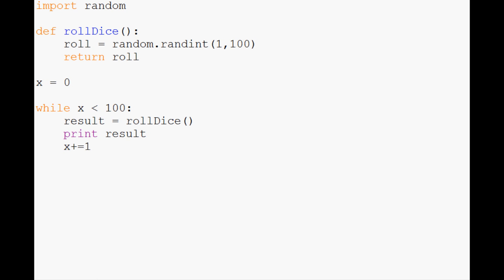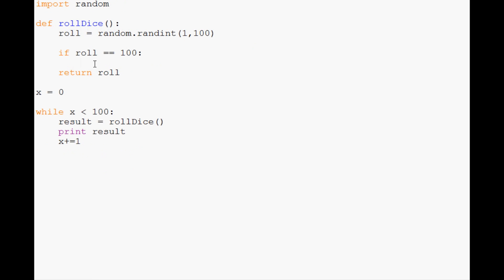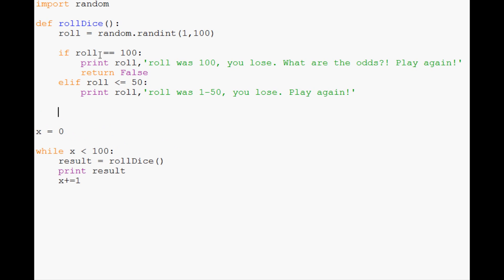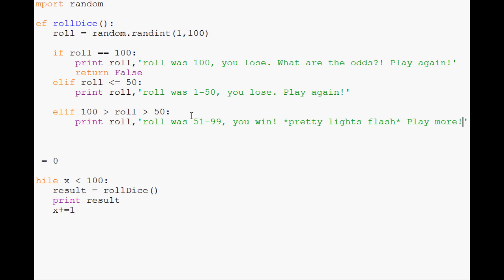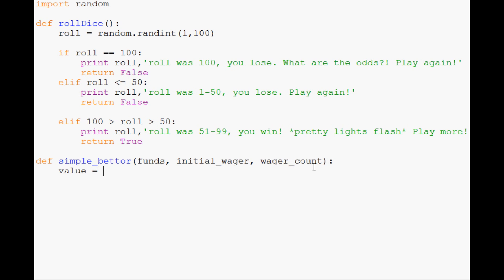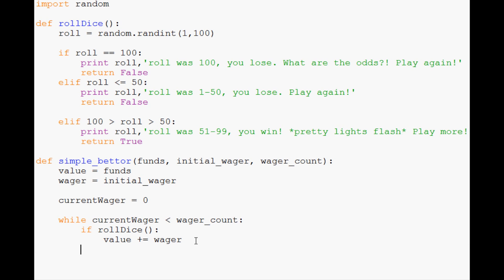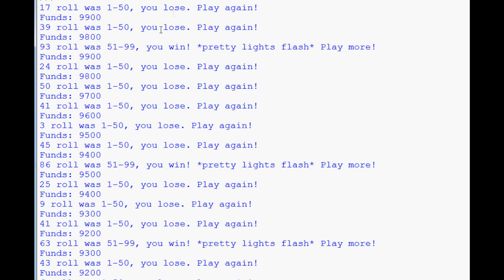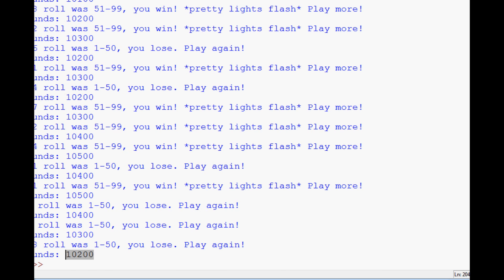Monte Carlo Simulation and Python 2 - Dice Function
In this video, we begin creating our "roll dice" function.

In the monte carlo simulation with Python series, we test various betting strategies. A simple 50/50 strategy, a martingale strategy, and the d'alembert strategy. We use the monte carlo simulator to calculate possible paths, as well as to calculate preferred variables to use including wager size, how many wagers, and more.

There are many purposes for a monte carlo simulator. Some people use them as a form of brute force to solve complex mathematical equations. A popular example used is to have a monte carlo simulator solve for pi. In our case, we are using the Monte Carlo simulator to account for randomness and the degree of risk associated with a betting strategy. In the world of stock trading and investing, people can use the Monte Carlo simulator to test a given strategy's risk.

It used to be very much the case that only performance was considered, for the most part, to decide on a trader's value. Only until recently has the paradigm shifted to consider a strategy's risk more closely. Through this series, you will be able to see just how much random variability can affect the outcome, regardless of how "good" or "bad" a strategy might have been.